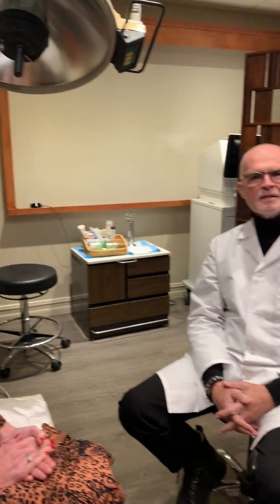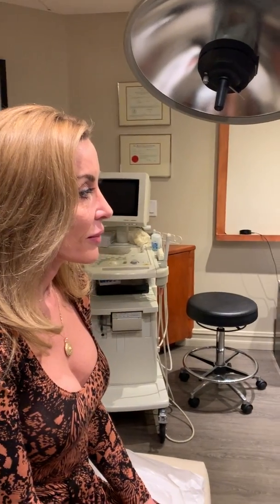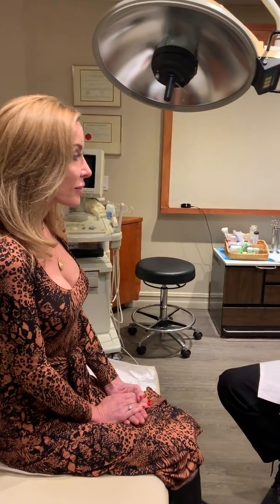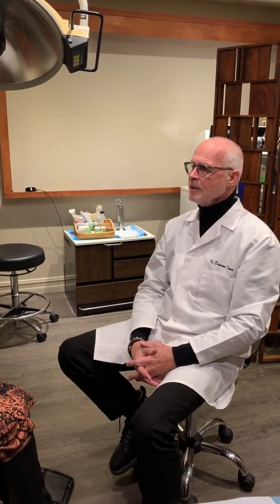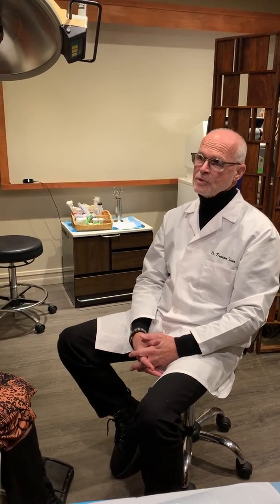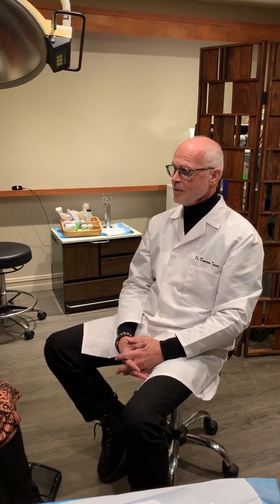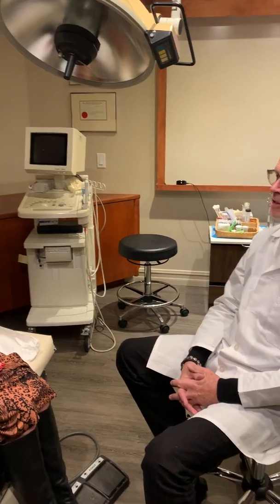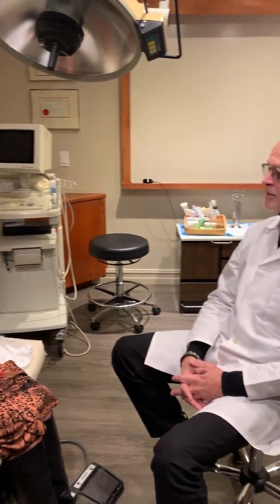Hormone Replacement Therapy Pellets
All about Pellet insertion with Duncan Turner MD